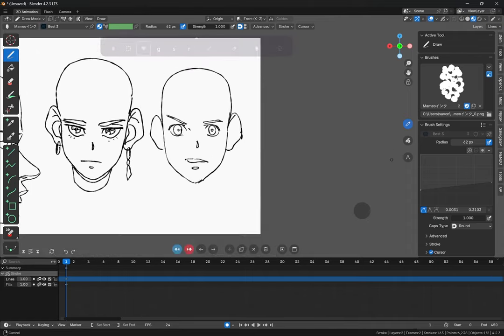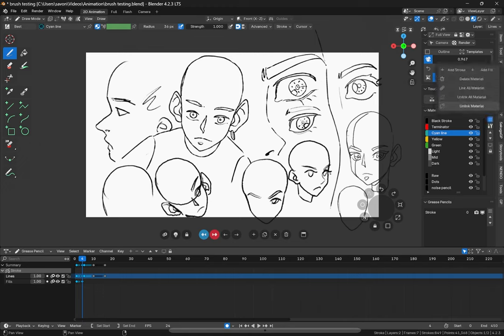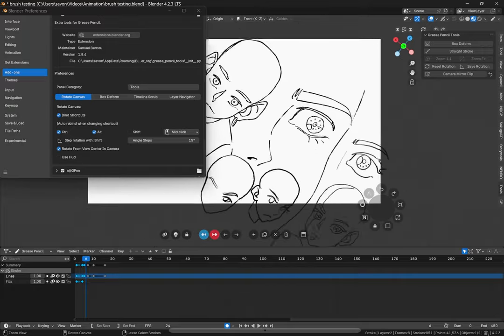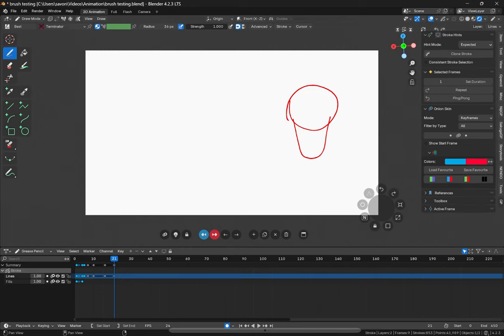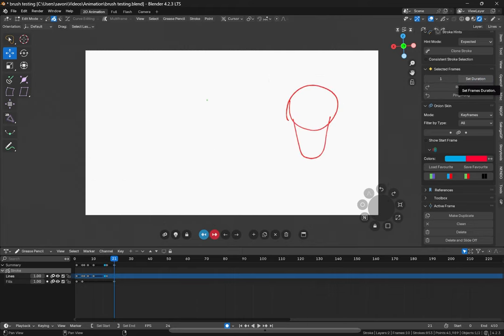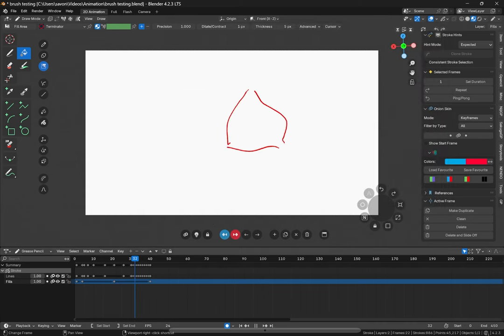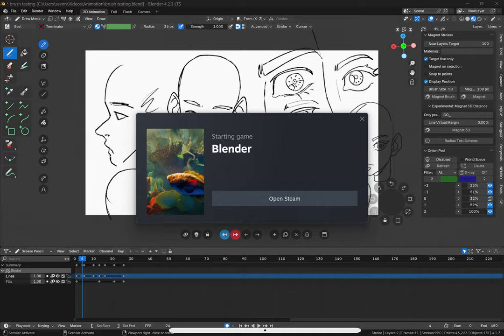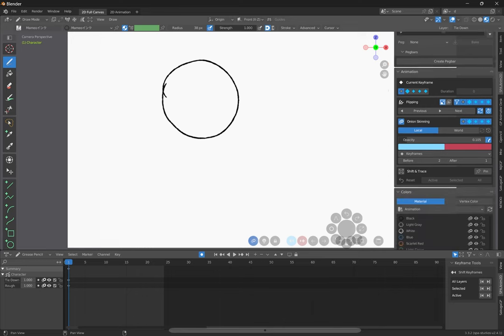These Grease Pencil Addons are Essential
A video detailing the most essential addons I've used for Blender Grease Pencil. Drop a comment for any questions you have!

Grease Pencil Toolbox, Grease Pencil Tools & Storytools can be downloaded directly in Blender. The way to download varies by your update version. This video covers downloading from Blender 4.2.3 LTS version.

Please consider donating to the addon creators

0:00 Start
0:26 Niji Gpen Addon
0:35 Erase Fills Properly
1:20 Grease Pencil to PSD
2:15 SakugaGP Addon
3:50 Grease Pencil Tools
4:32 Warp your drawing
5:22 Rotate Canvas
5:50 Quick Timeline Navigation
6:00 Fast layer navigation/editing
6:30 GP Animator Desk Addon
7:30 Create reference drawings
8:00 Import drawing references
10:10 Literal Magic (Interpolation)
13:25 Touchscreen Toolbar
14:20 GP Draw Transform Addon
14:29 Magic
15:20 GP Onion Skin Addon (Not stable)
16:50 GP Tool Wheel Addon
18:20 BONUS Blender SPA Addon
21:10 Touchviewport Addon
21:20 Touschscreen Support
21:40 Floating Menu
22:50 How to install Addons